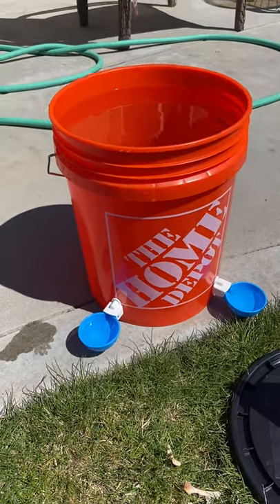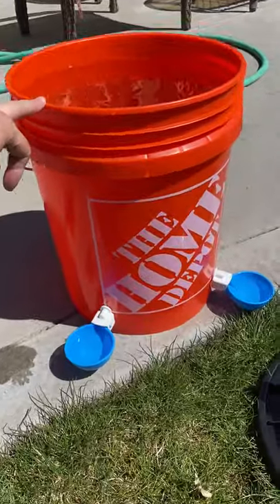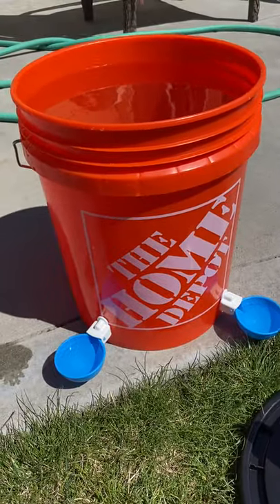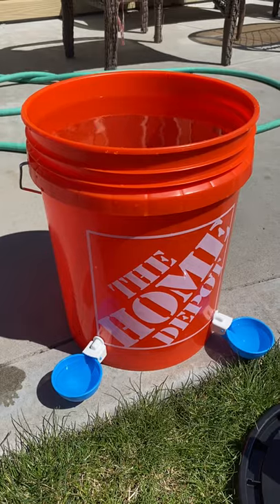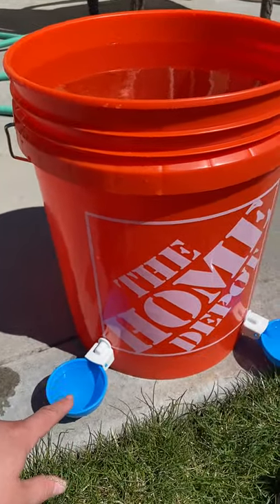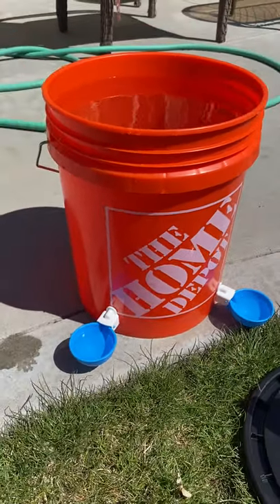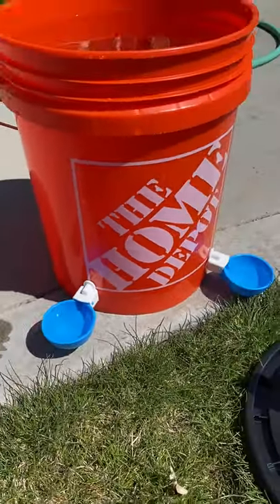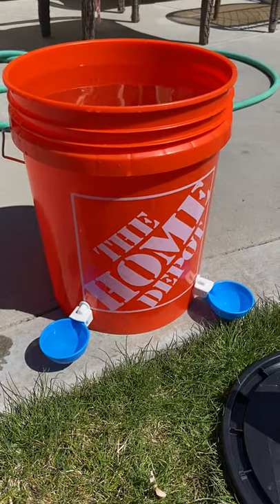DIY Cheapest Chicken Waterer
Here's a quick video on the cheapest chicken waterer to make. The cups come in a pack of four along with a drill bit. One thing that I didn't show in the video is I do put a lid on the top of the bucket.

Melissa B.
16432 N. Midland Blvd. # 28